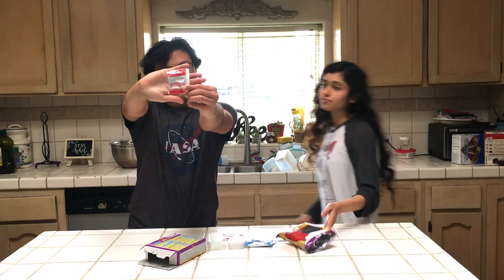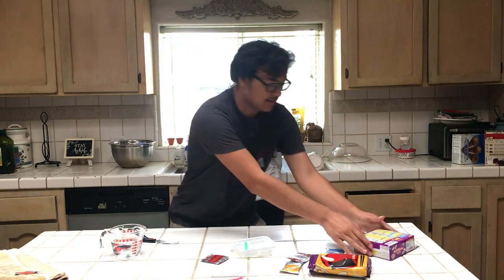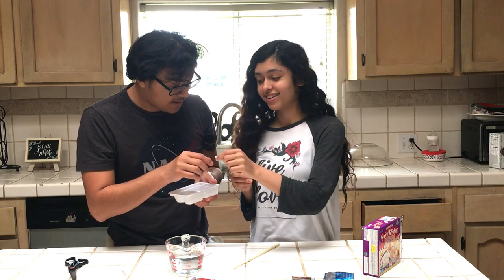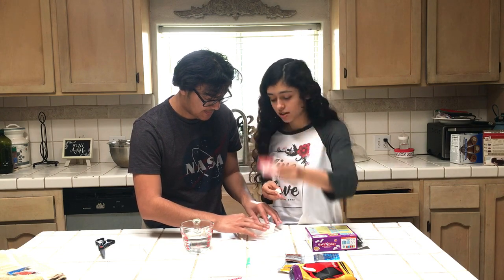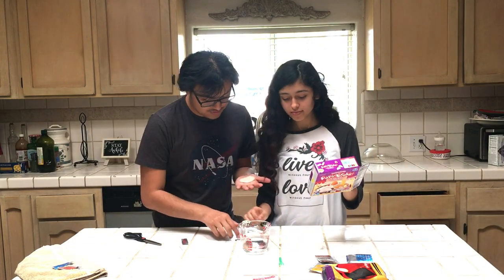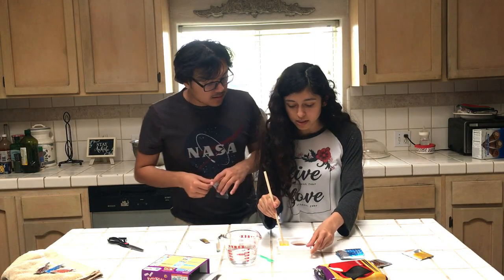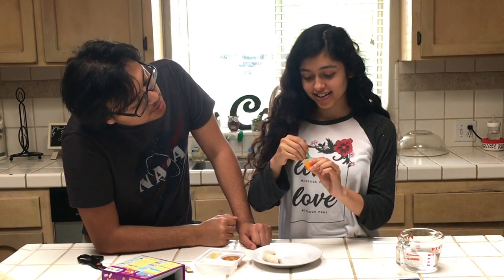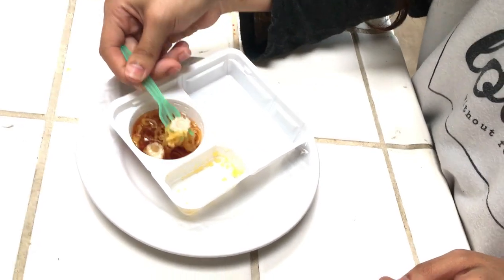Making Ramen Poppin' Cookin'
This actually turned out better than I thought! fun little thing to do at home just for fun, also super cute!

Fun time- Dj Quads

Got something you'd like to see me draw? A question you'd like to ask? Put it down in the comment section below :D